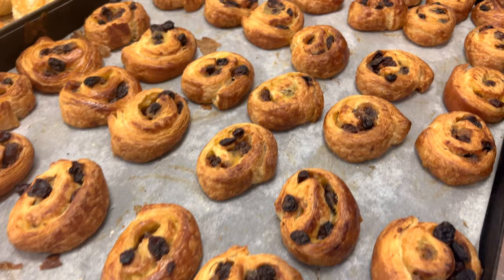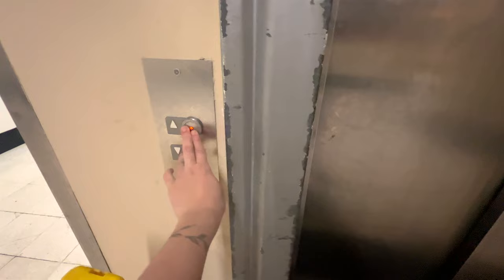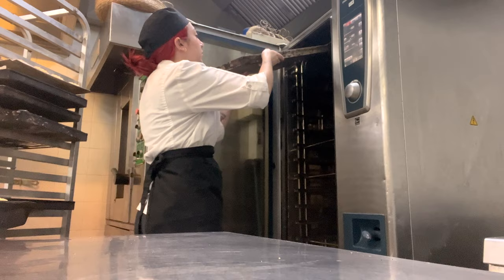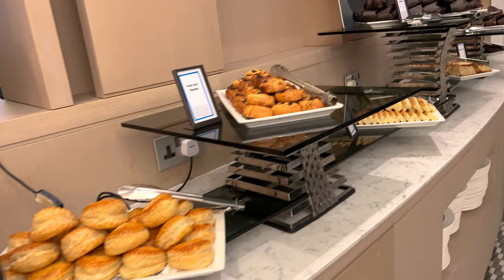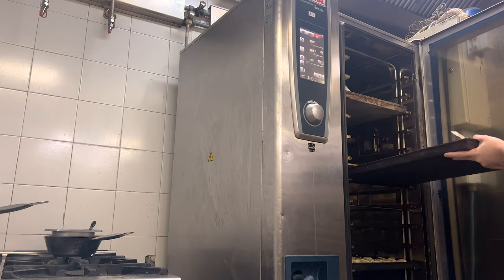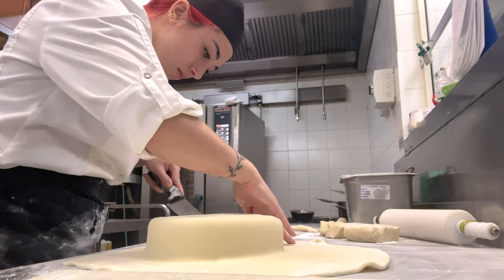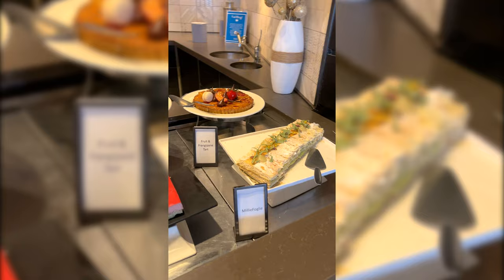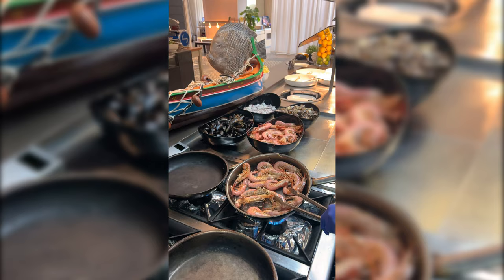come to work with me as a pastry chef working at a 5-star hotel #3 | 6AM breakfast shift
hi everyone! ♥
in today's short vlog, i'll be showing you what a hectic breakfast shift looks like while working as a pastry chef at a 5-star hotel!

make sure to check out my chef life playlist to watch videos similar to this one!

thank you for supporting me by watching this video! ♥